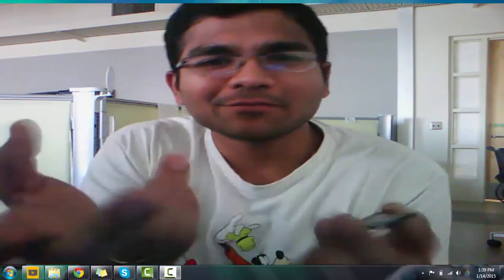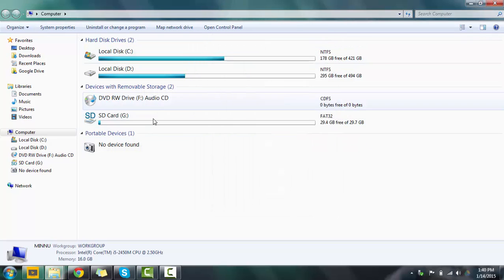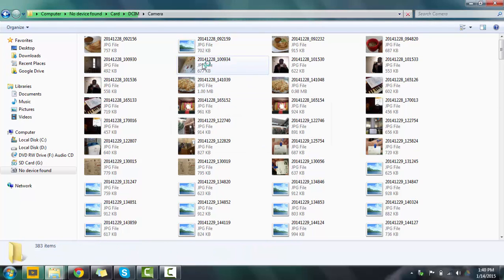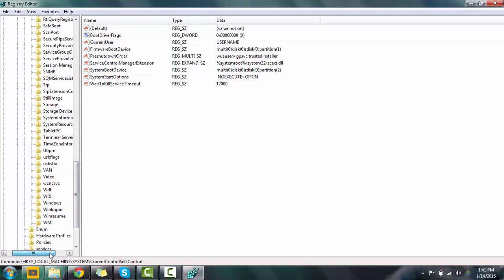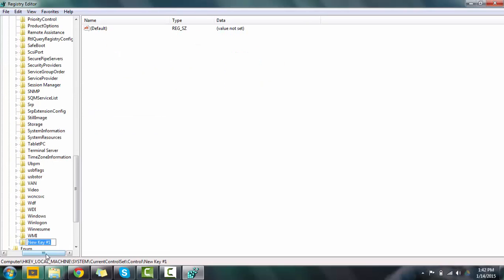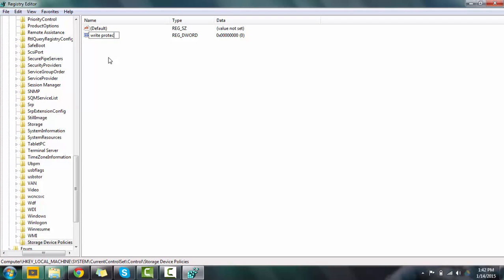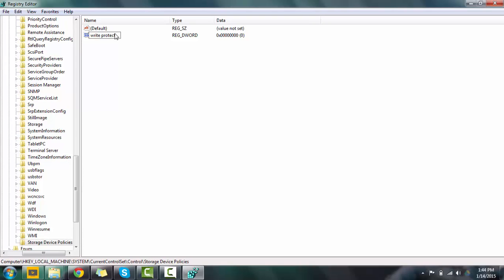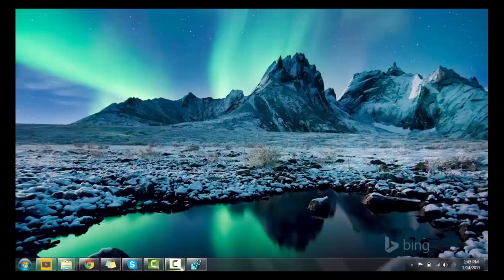How to remove Write Protection for microSD , SD memory cards 2025(updated)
Hi there! i hope you are doing great! New Video after long time :D . share it with your near and dear! here are other useful videos

Step by step instructions for microsd card write protection removal.
1.Insert memory card to a computer using card reader or your phone.
2. Click “Start” on the taskbar to open “Run” and type in “regedit”.
3. Hit “HKEY_LOCAL_MACHINE” to expand “System”.
4. Find “Current Control Set” in “System” list to click “Control”.
5. Check whether there is a key named “Storage Device Policies” to change the digit in the “DWORD value” box into "0" and press “OK”.
But, if you cannot find the key named “Storage Device Policies”, you are supposed to create a one: right click “Control” to create a new key and name it as “Storage Device Policies” right click this new key to open “DWORD Value” and name it as “write protect” Double click it to change number to "0" . you will be all set!!

This procedure works for even Windows 10 and windows 11!